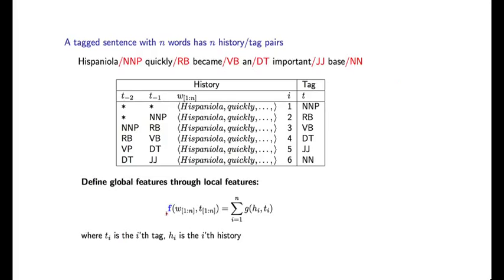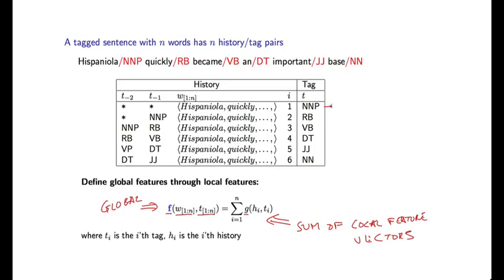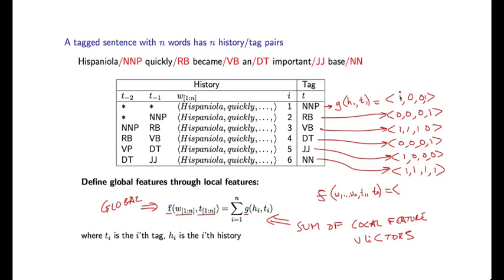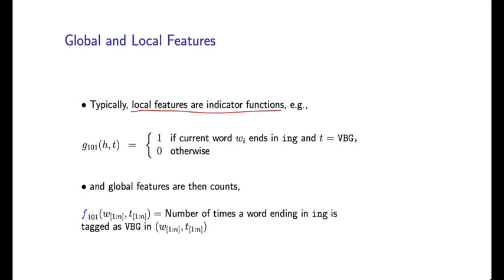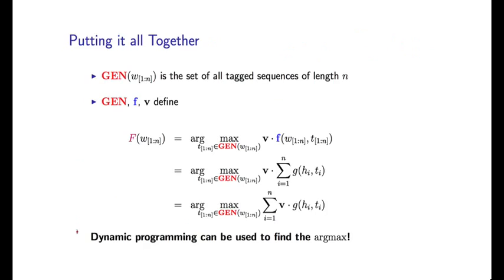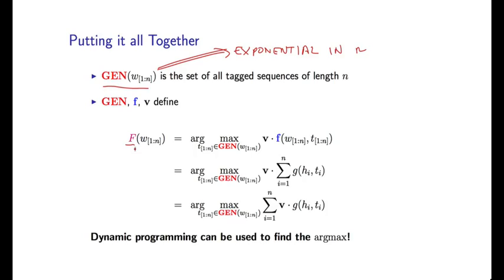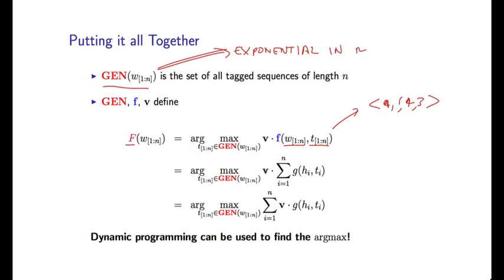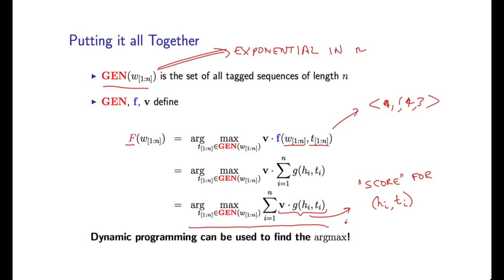19 - 5 GLMs for Tagging (Part 3)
Week 10 - GLMs for Tagging
19 - 5  GLMs for Tagging (Part 3)